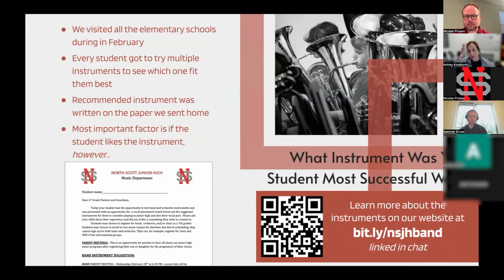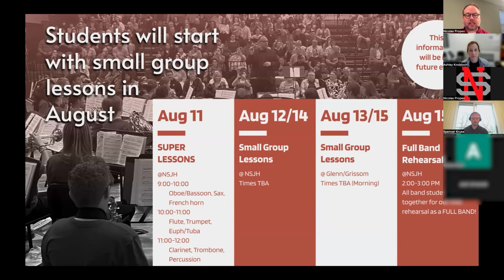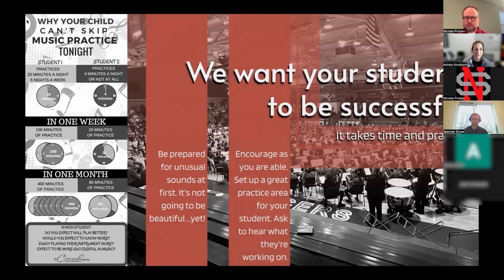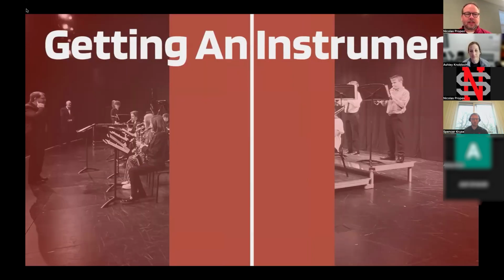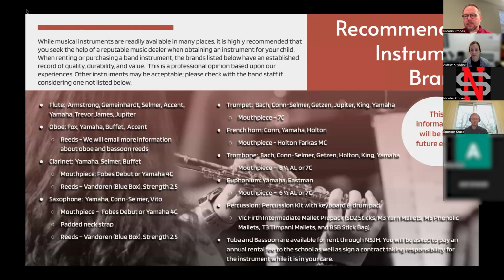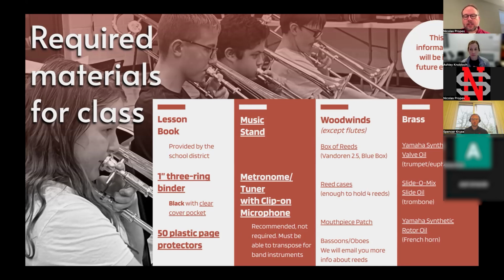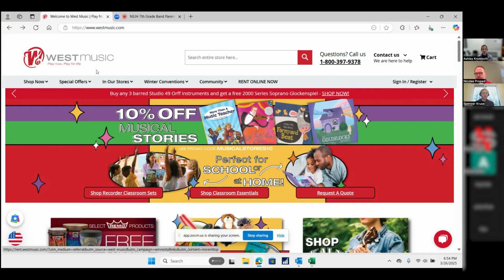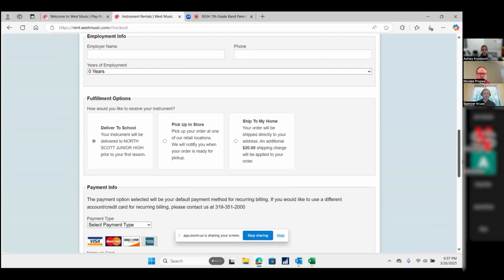NSJH Incoming Band Parent Zoom Meeting 2025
If you were unable to join our Zoom Meeting for incoming band parents/caregivers on March 26, we recorded the meeting and have shared it here.